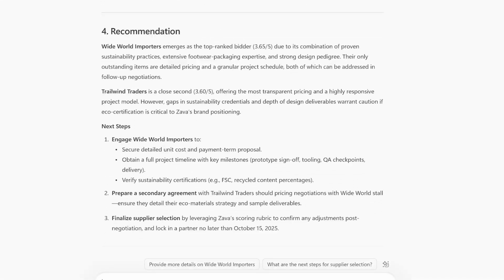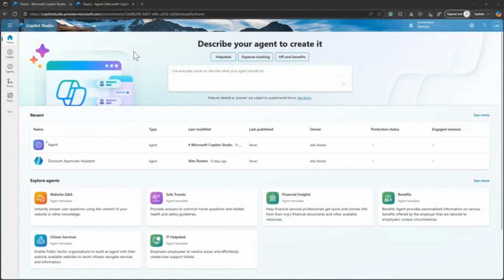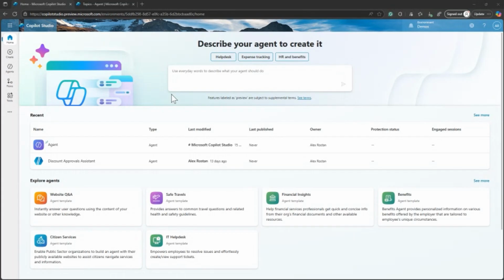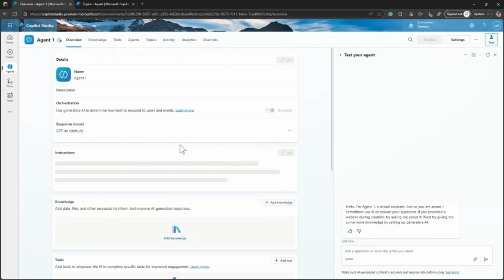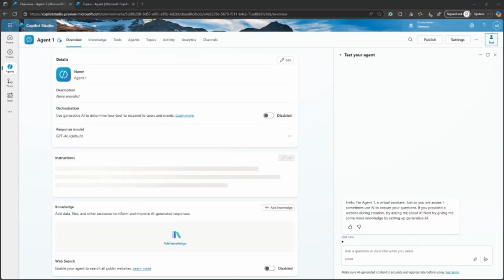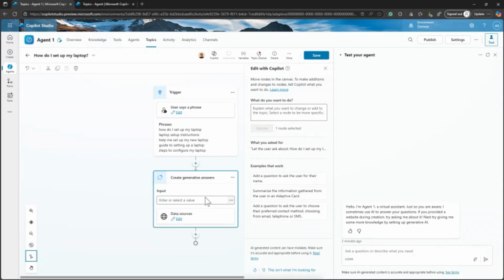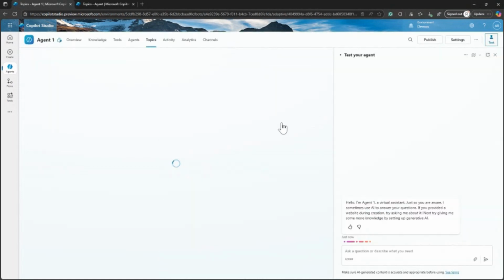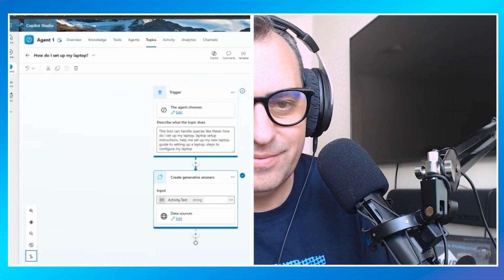GPT-5 in Copilot Studio: New AI Features Explained & Demo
Hey Power Mates, Microsoft just dropped a huge update! GPT-5, OpenAI’s most advanced AI model, is now integrated into Copilot Studio and Microsoft 365 Copilot. This upgrade brings smarter orchestration, deeper reasoning, and faster responses to your AI agents.

In this video, we’ll cover:
 What GPT-5 brings to Copilot Studio
How the real-time router chooses between speed and deep reasoning
Why this update is a game-changer for developers, makers, and businesses

Build smarter agents with multi-turn conversations and better context awareness
Use GPT-5 Auto for dynamic model selection or GPT-5 Reasoning for complex tasks
Leverage longer context support and improved document understanding

 Don’t miss out! Whether you’re a Power Platform maker, developer, or AI enthusiast, this update will transform how you build and deploy AI solutions.